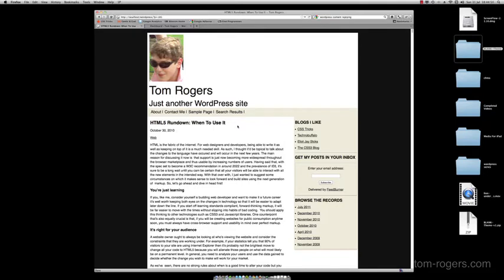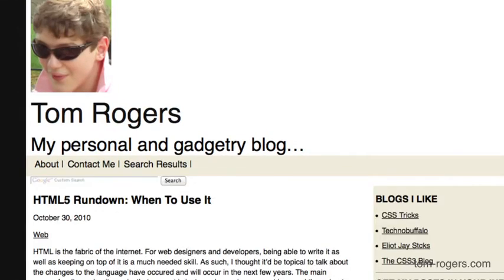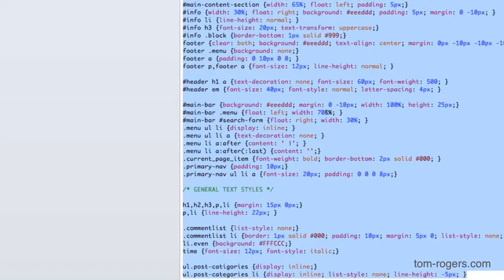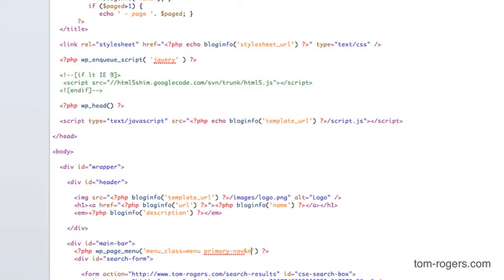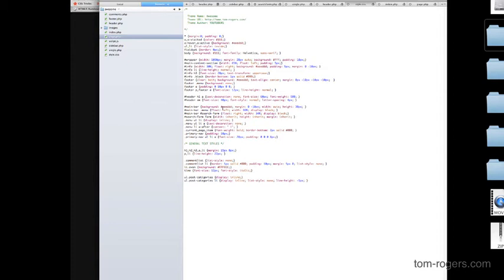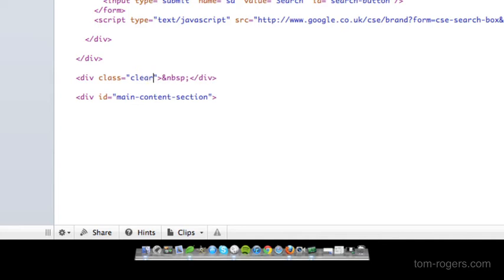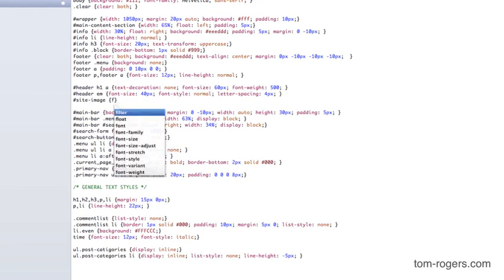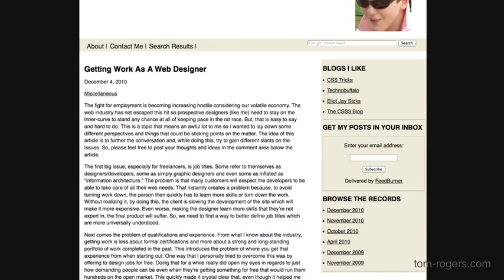Developing Themes For WordPress: Part 9